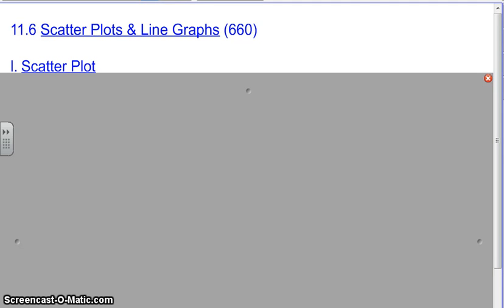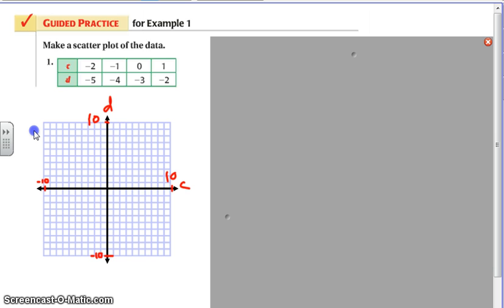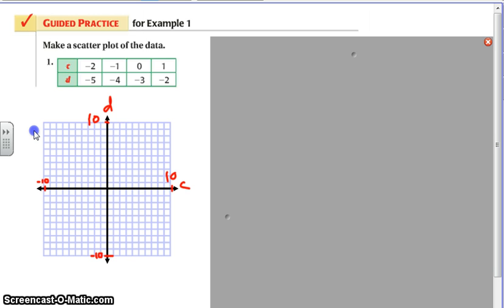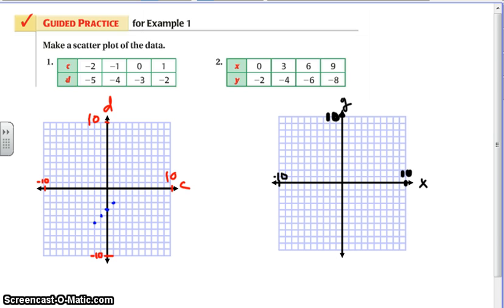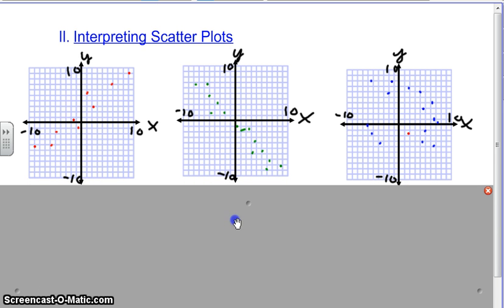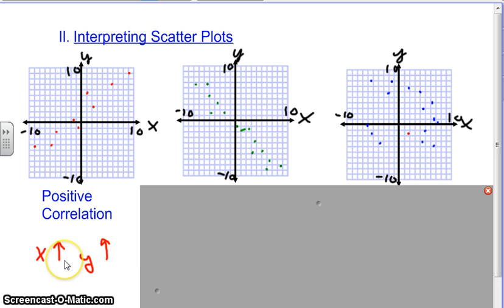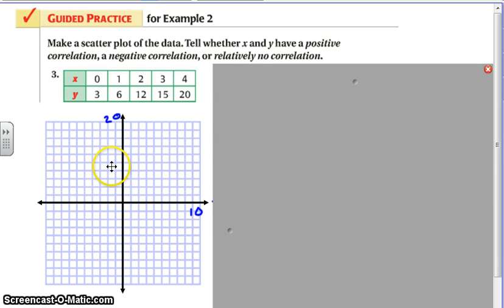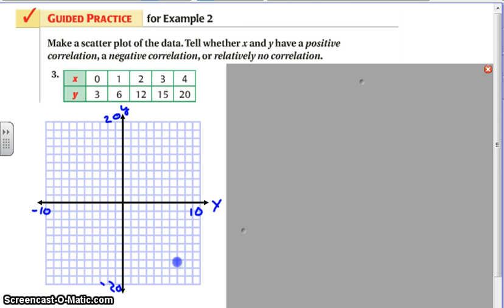Math 7 116-1 Scatter Plot